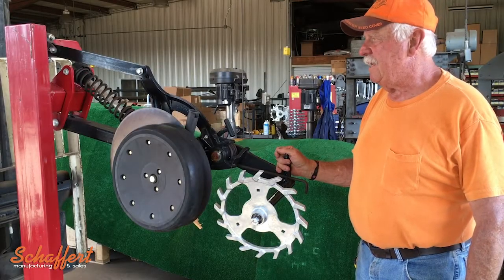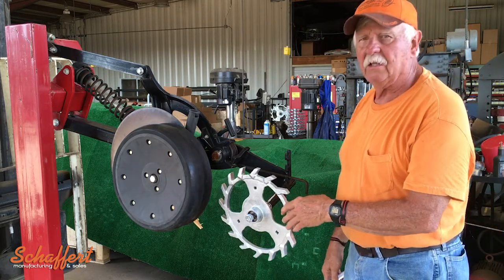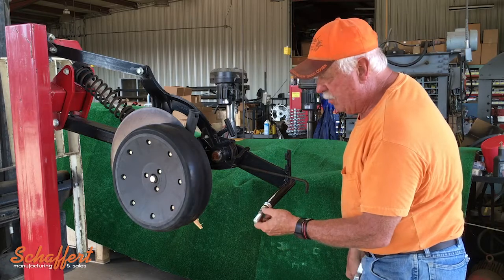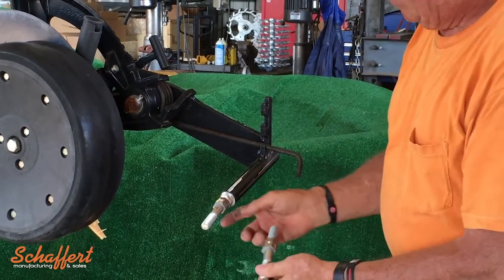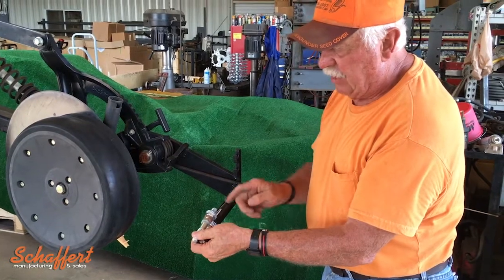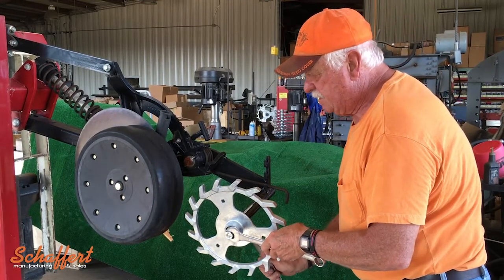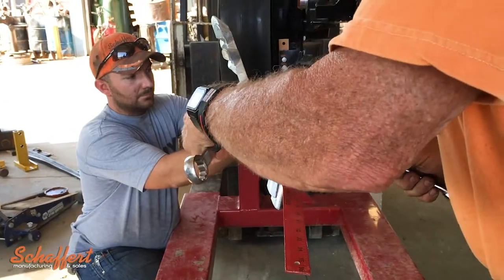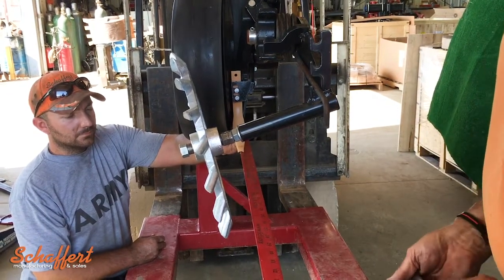Closing Wheels with Eccentric Bolt for Case IH 500 Drills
Informational and mounting instruction guide for our new eccentric bolt to be used with Schaffert Mfg. cast Zipper and Mohawk closing wheels on Case IH 500, 500T, and New Holland drills.

EDIT: We now have an improved version of our eccentric bolt.

This new eccentric bolt won't come loose like the original version with the jam nut, and makes it easy for the farmer to set all the rows the same. Once the pitch of one row is set to close the seed trench properly, then the rest of the rows can also be set to this same setting.

PLEASE NOTE: The eccentric bolt kit has been updated since this video was created. The new Case IH 500 eccentric bolt maintains the same functionality as the original version.

You can see the new eccentric bolt in the video thumbnail or in the .pdf version of the mounting instructions: